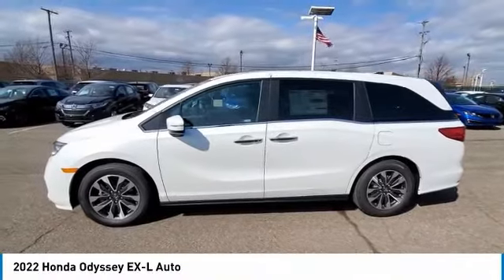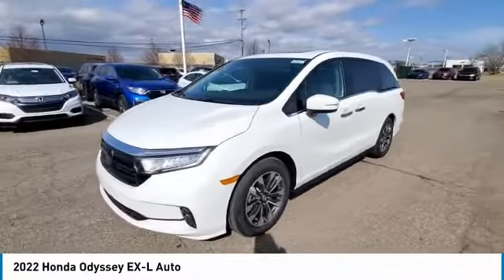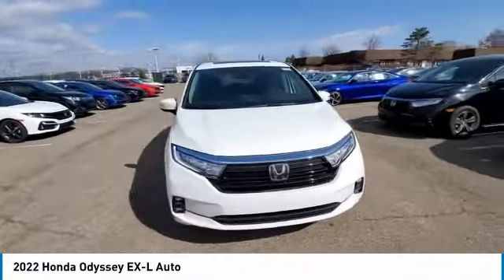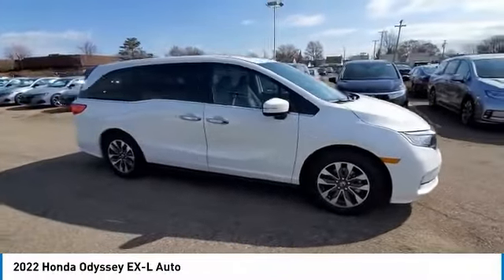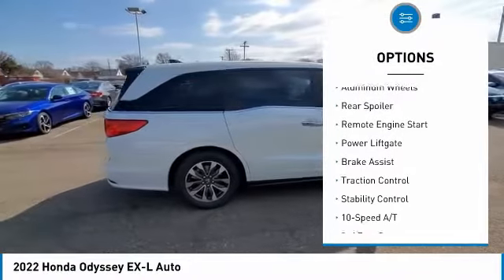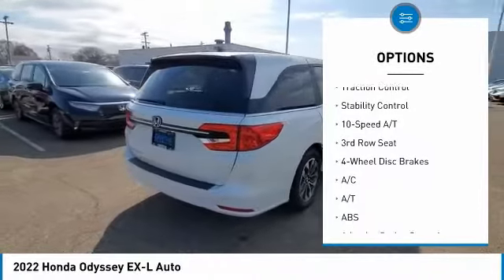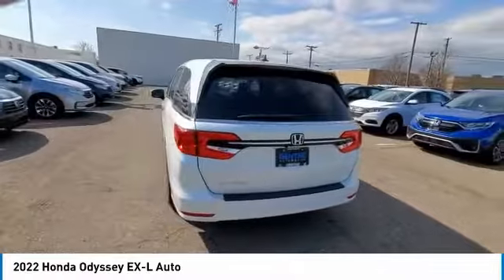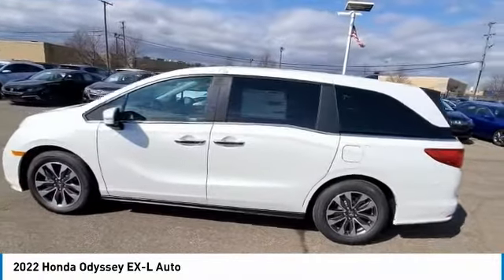2022 Honda Odyssey 22T0001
2022 Honda Odyssey EX-L Auto

Genthe Honda
15100 Eureka Road